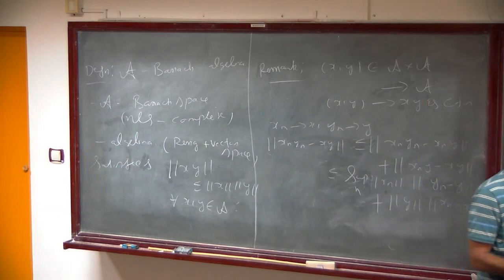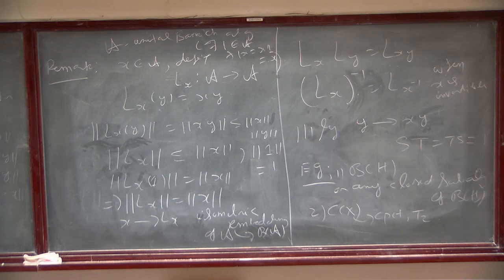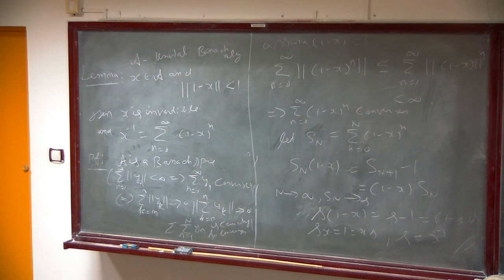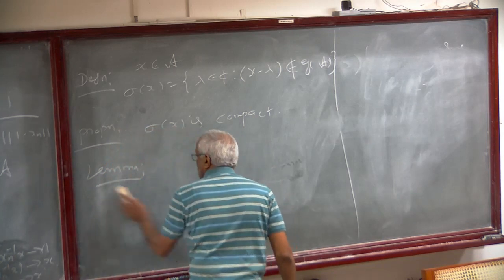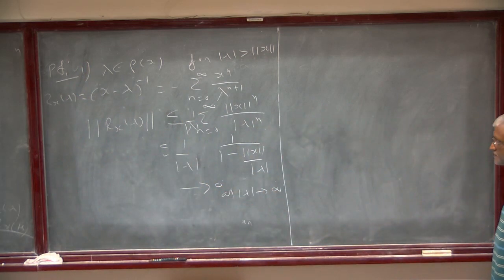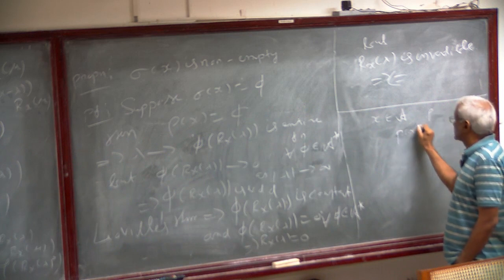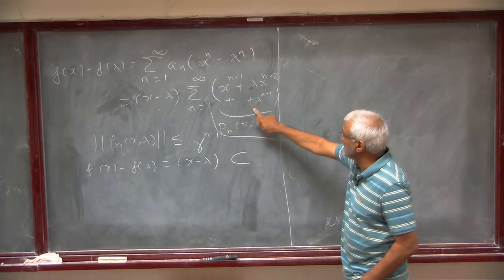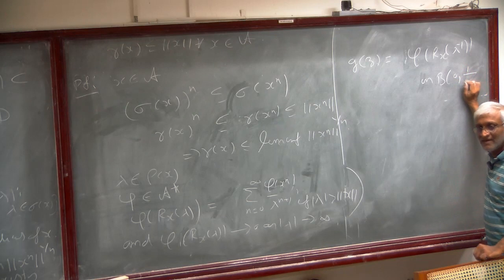Banach algebras, spectrum, spectral radius formula.